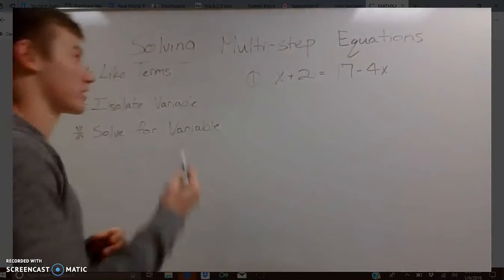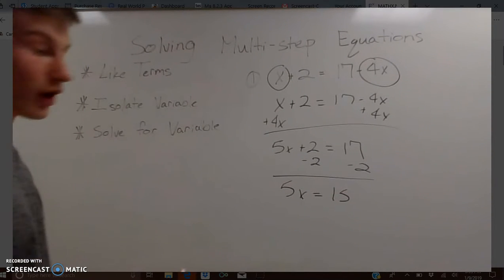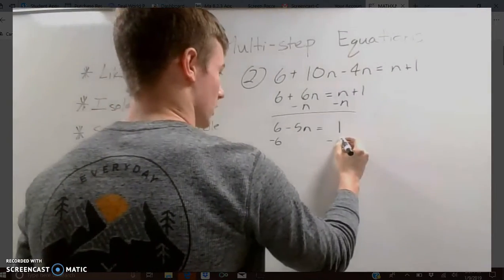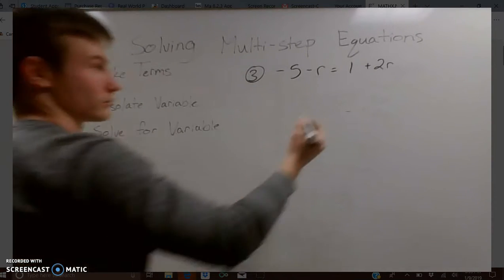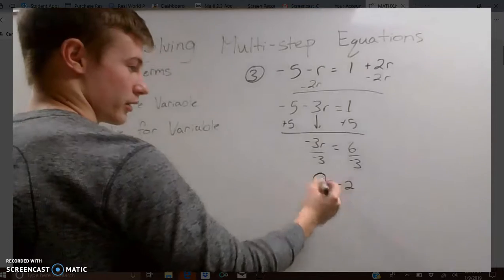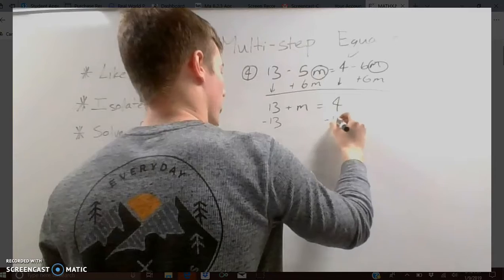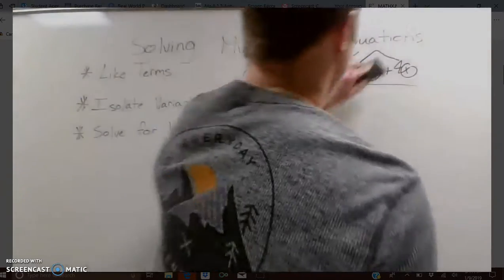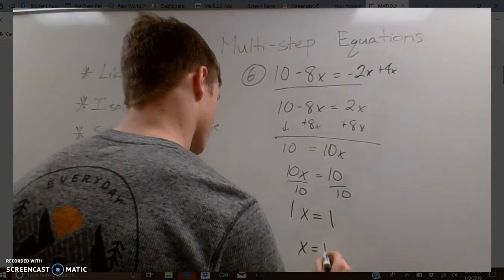Tech for Teachers- Solving Multi-Step Equations Tutorial